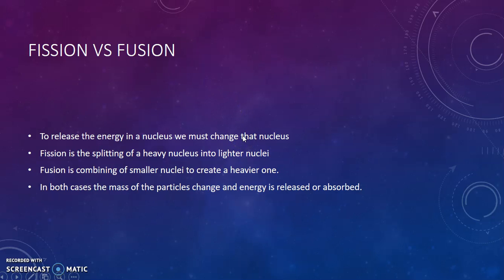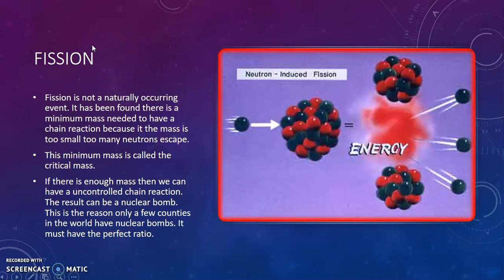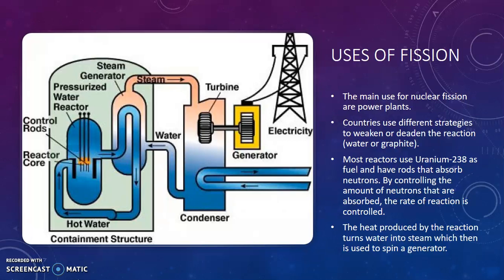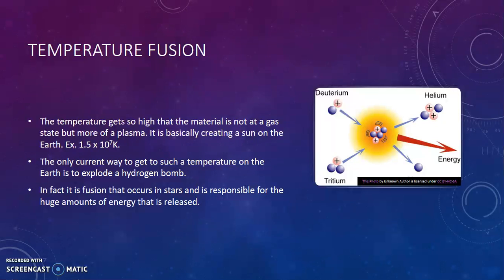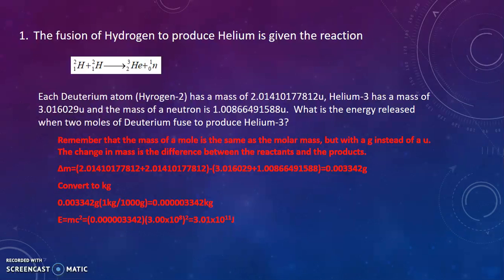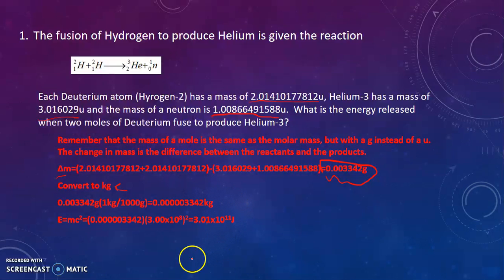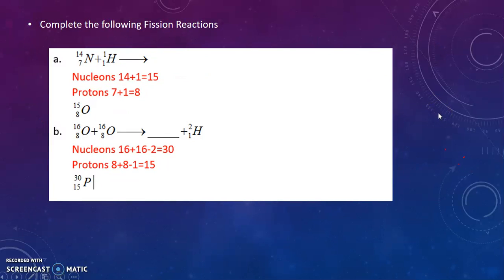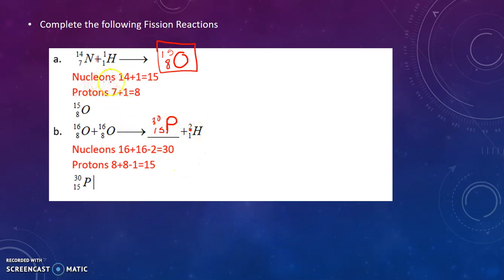Fission and Fusion Lesson 3 Nuclear Physics